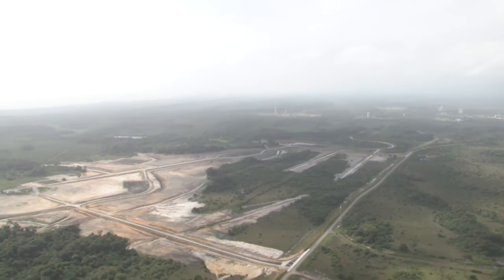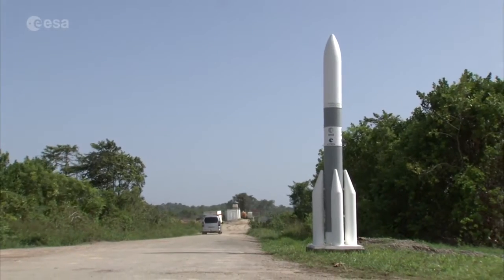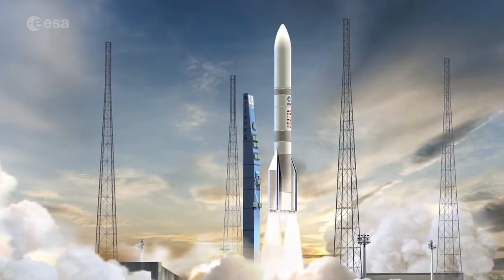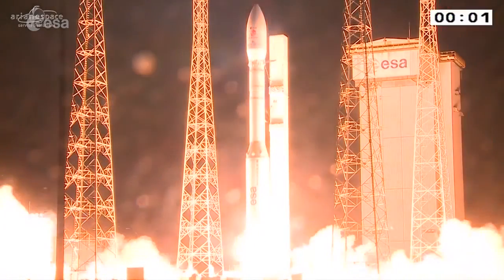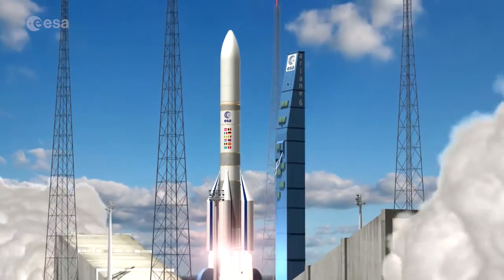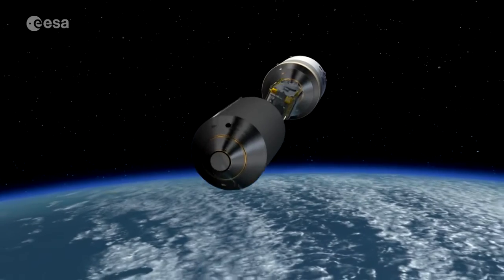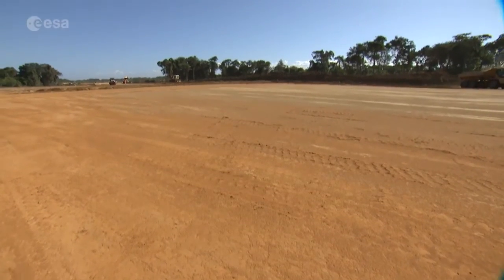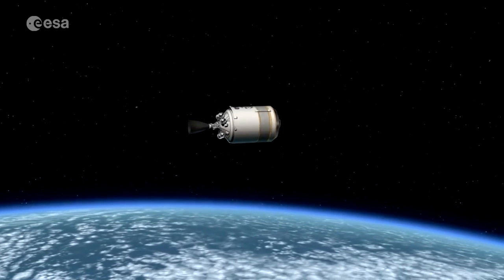Ariane 6 Rockets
Ariane 6 is becoming a reality. Designed to be the workhorse for the coming decades to secure Europe’s independent access to space and its leadership on the launcher services market, the new launcher is going ahead. Developments contracts are signed, engine firing tests are on-going and new facilities are built.

For example at Europe’s Spaceport in French Guiana the new launch zone is now visible and earthworks are even ahead of schedule.This video shows for the first time aerial views of the Ariane 6 future launch area in Kourou, it includes animations of both versions : Ariane 62 and Ariane 64 with also an interview with Gaele Winters, ESA Director of Launchers.

Credit:  ESA